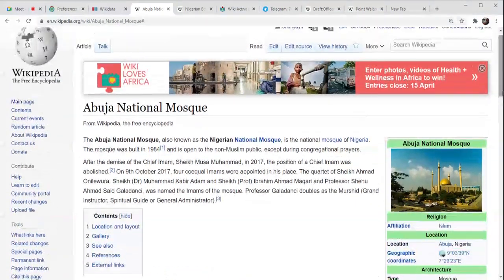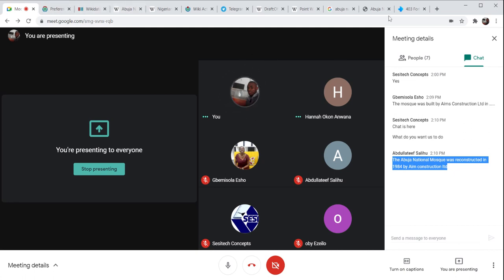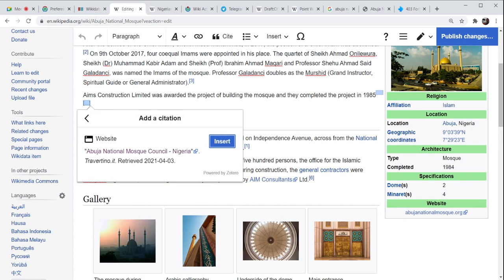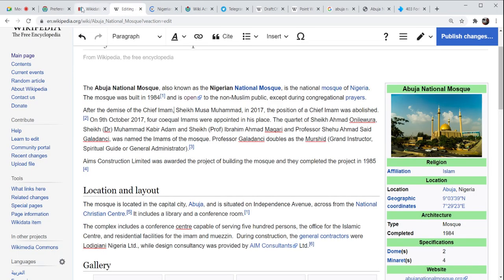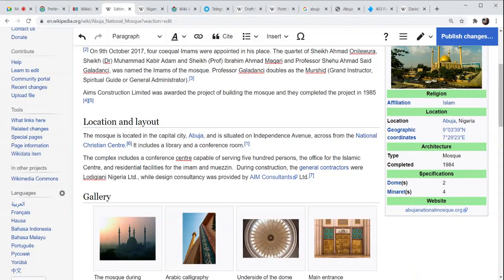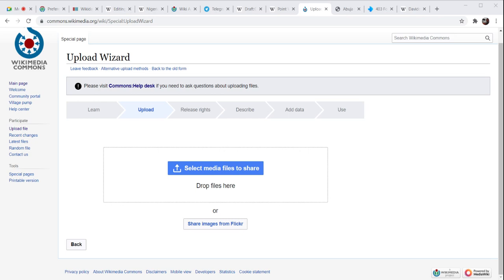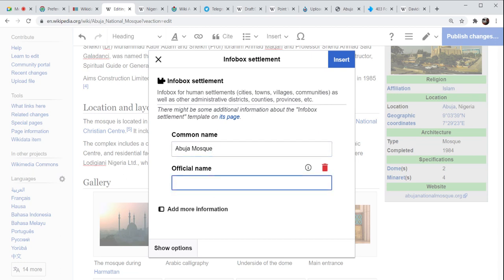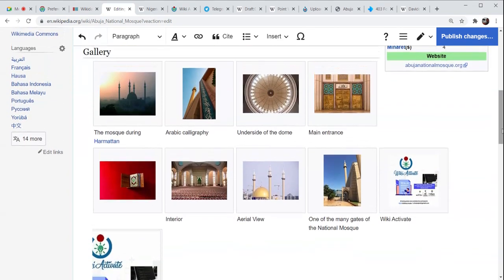WikiActivate 2nd Week Session. Topic: How to Edit Wikipedia articles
How to Edit Wikipedia Articles